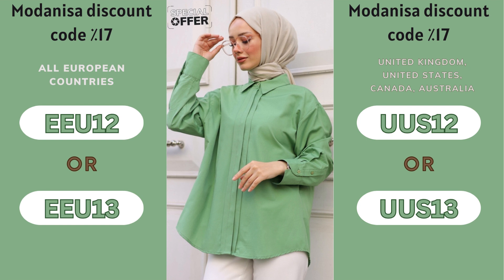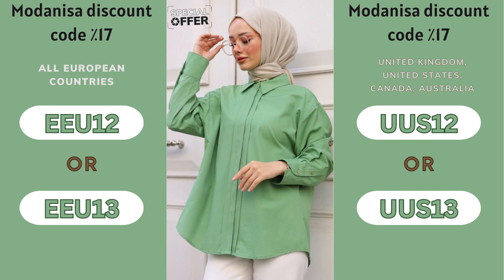modanisa coupon code | Save on Style: 17% Off Modanisa for USA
17% discount (Canada, UK, USA, and Australia) ↙